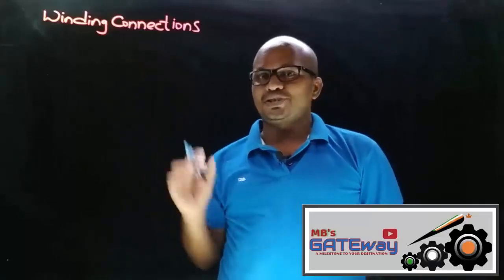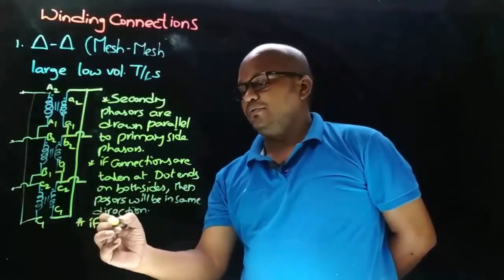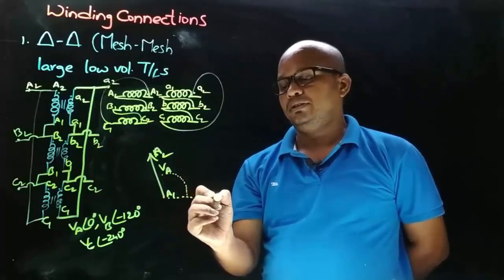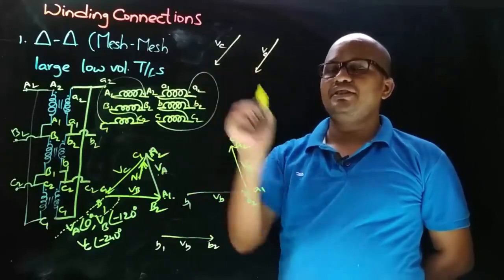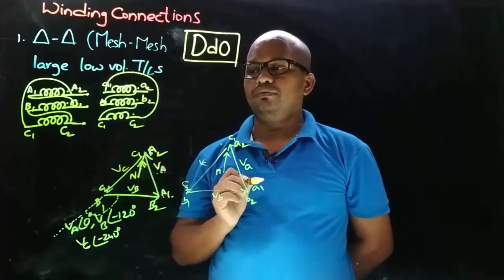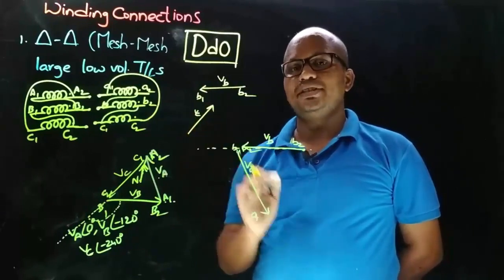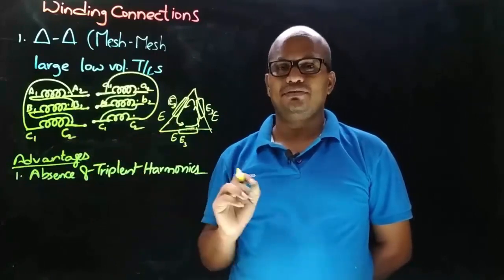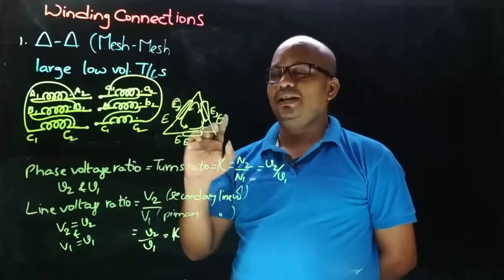Three phase Transformers- Lecture 3